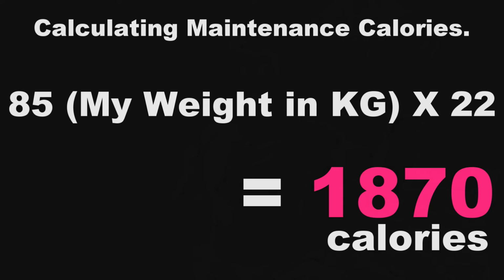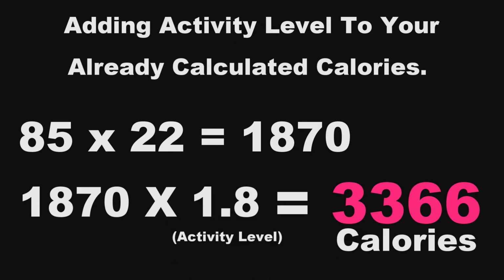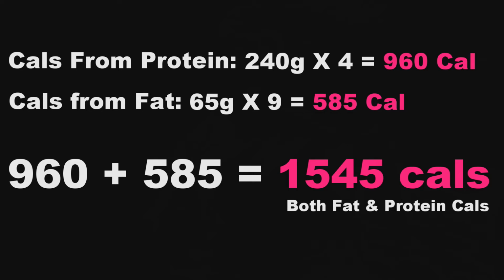How To Calculate Your Macros For Fat Loss Or Muscle Gain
How to calculate your macros for bulking or cutting. I will teach you how to create maintenance calories and use that to calculate exactly how much protein, fat and carbs you will need to reach your desired goal.

Nice, easy, simple steps to making sure your diet / nutrition plan is working for you!

LET ME TRAIN YOU!
PERSONALIZED TRAINING PROGRAMS, NUTRITION PLANS,
12 WEEK TRANSFORMATION PROGRAMS AND
14 WEEK TRAINING GUIDES ALL AVAILABLE NOW.